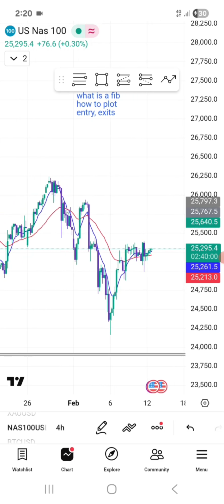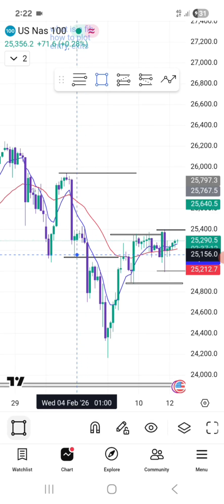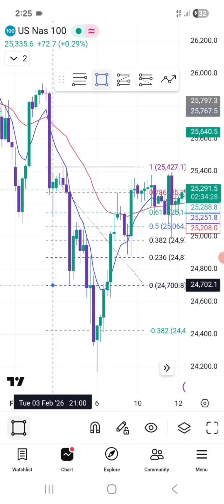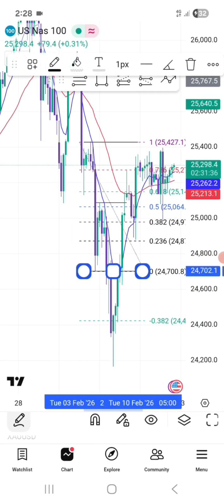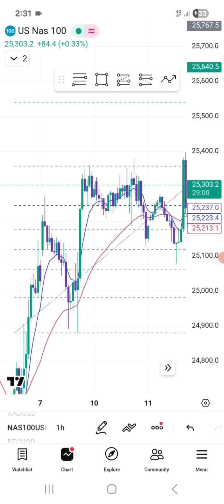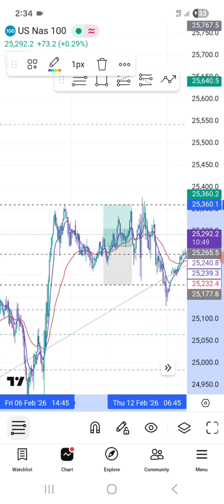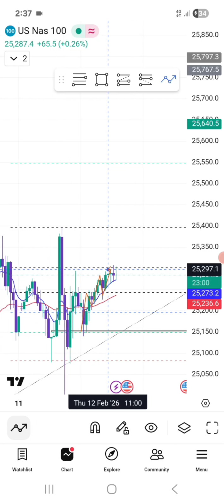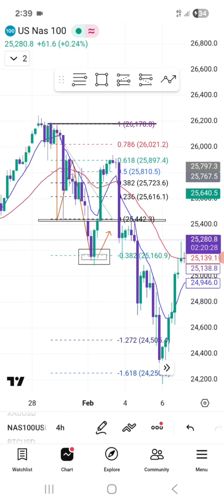Plotting fibonacci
how to plot fibonacci like a pro